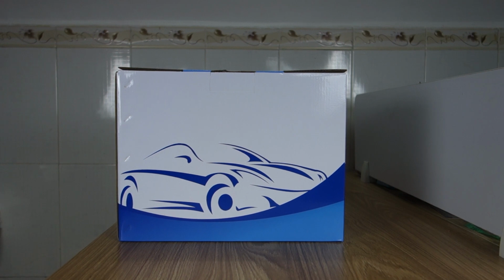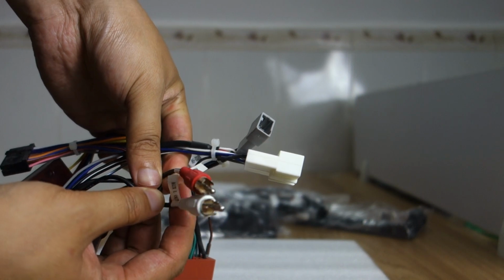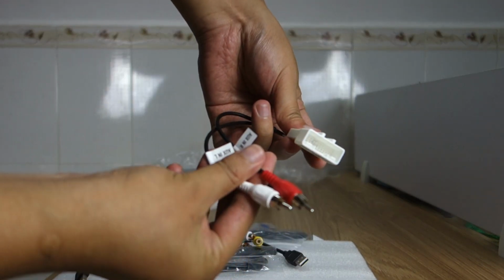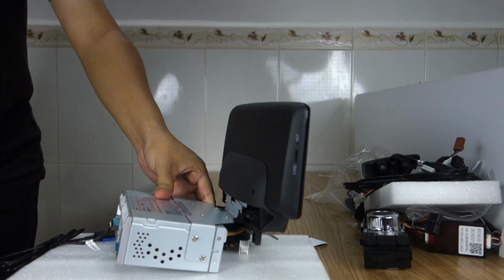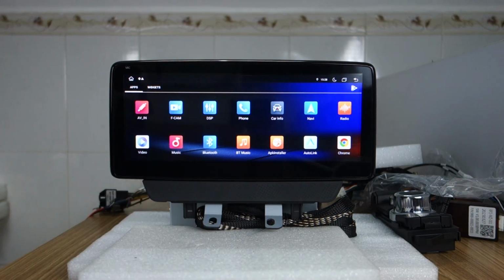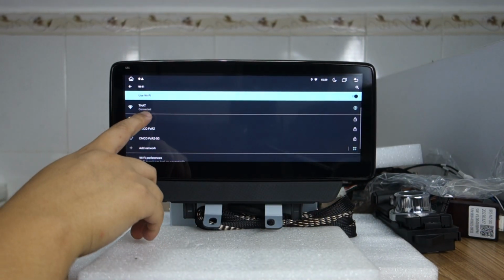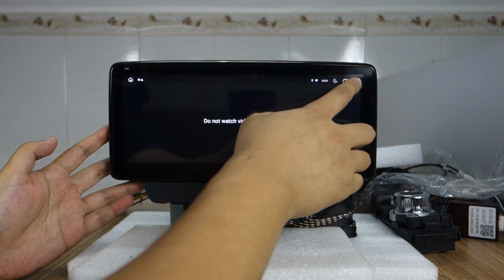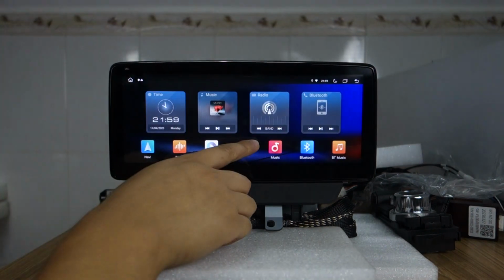Belsee Review 10.25" Screen Android Auto Head Unit Stereo for Mazda 2 Demio CX-3 2014-2022